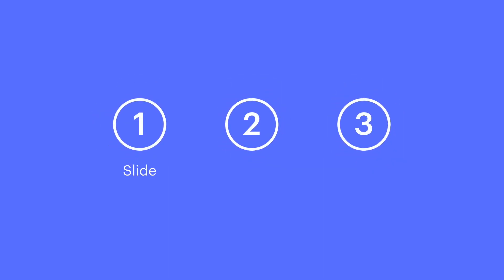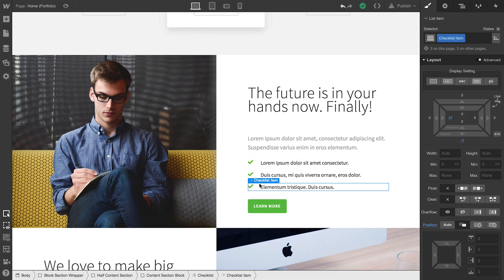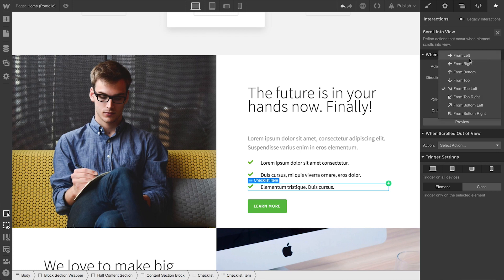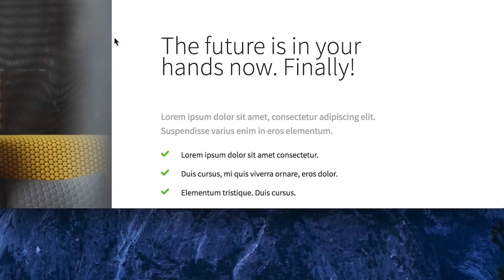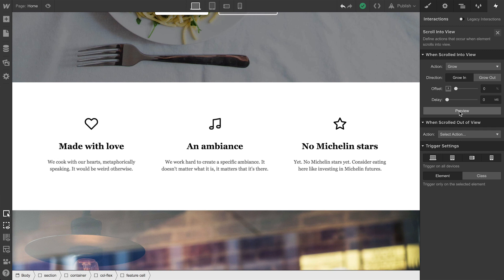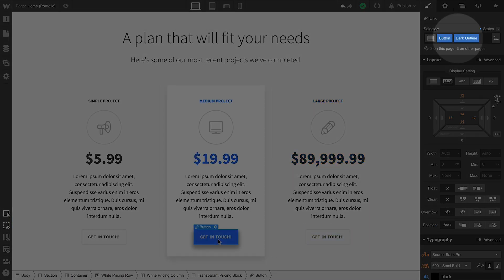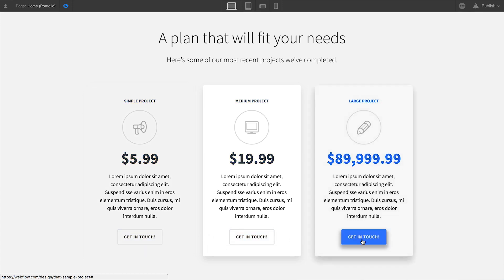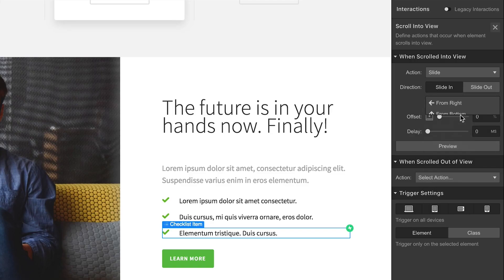Quick effects — Webflow interactions and animations tutorial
Check out quick effects! With quick effects, you can add more than 20 prebuilt entrance, exit, and emphasis animations to elements on click, hover, and scroll into view to introduce basic motion and interactions to your project.

Steps in the video:
00:00 - Introduction
00:39 - Slide
01:29 - Grow
02:02 - Rubber band